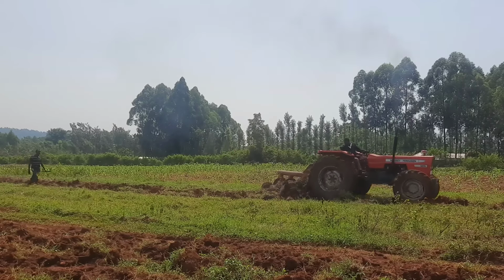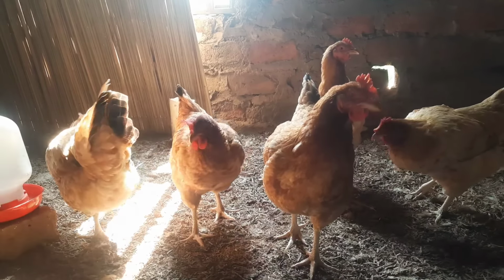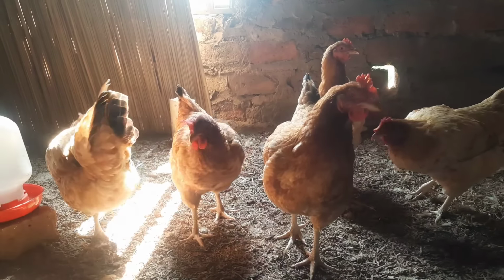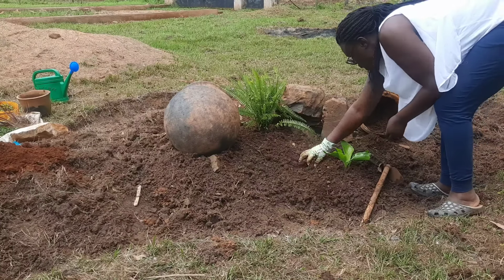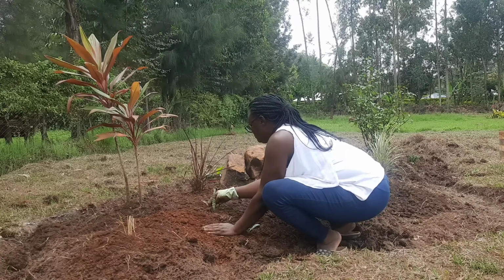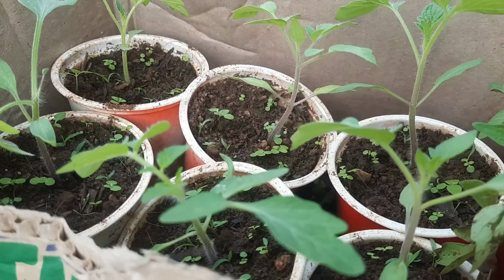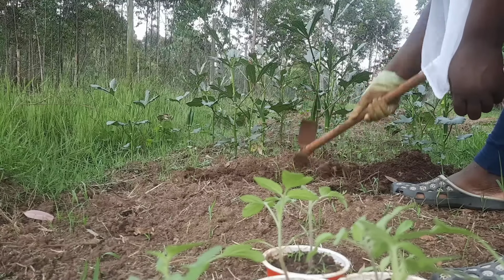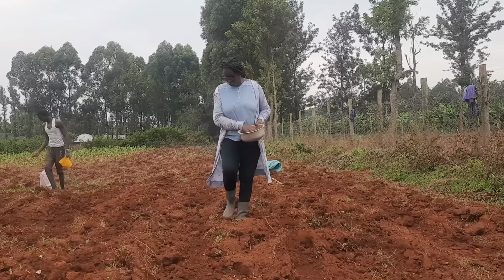Crafting a Quiet Paradise in a Rural Village | Life in the countryside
It's been days of hard work trying to turn my one acre property into some quiet paradise. The property already feels like home with mire animals coming in.

I hope you enjoy some gardening, homesteading, landscaping, and my farmlife.